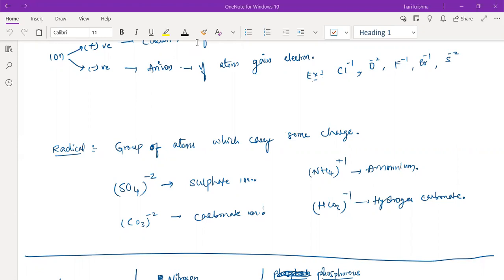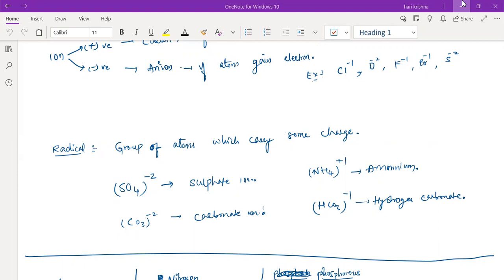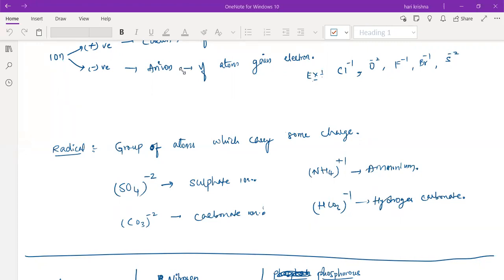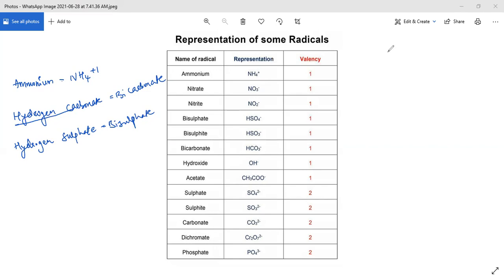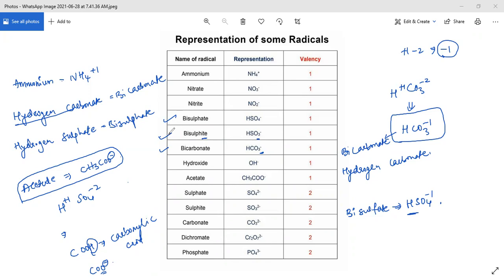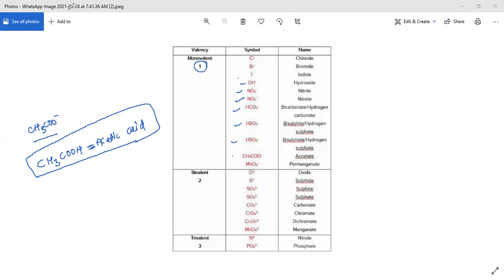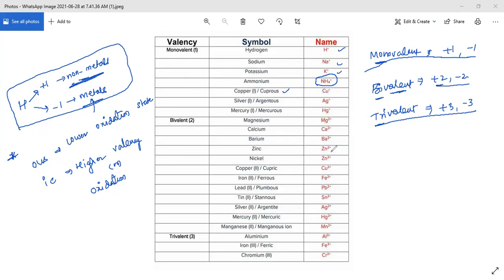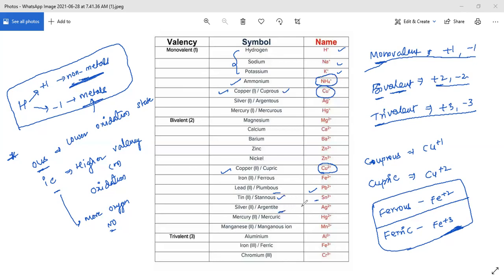Chemistry spl class 9(part-1)